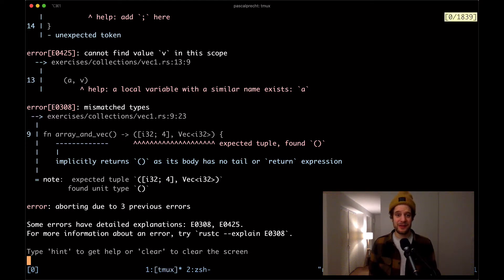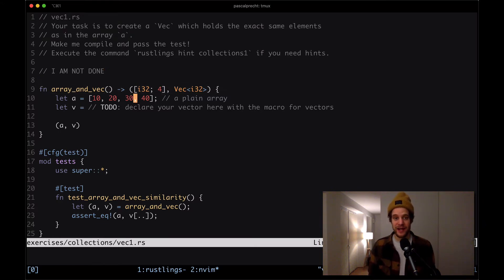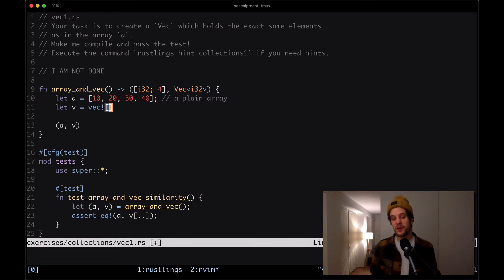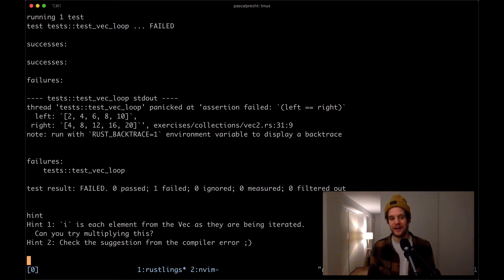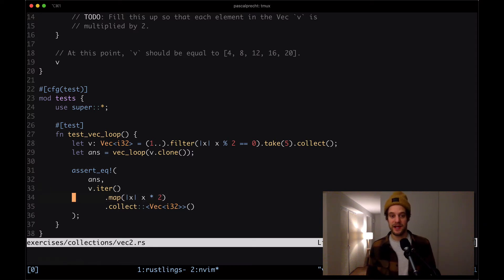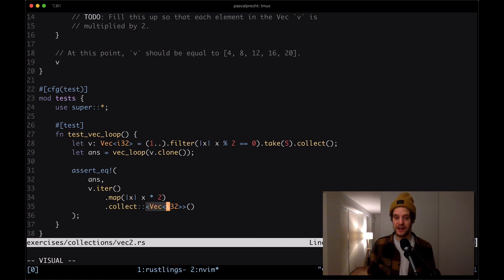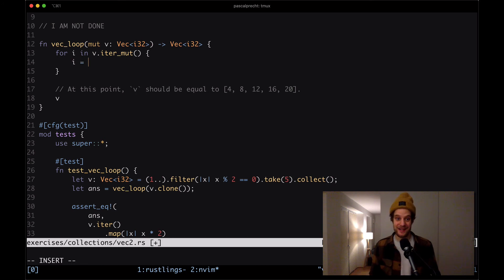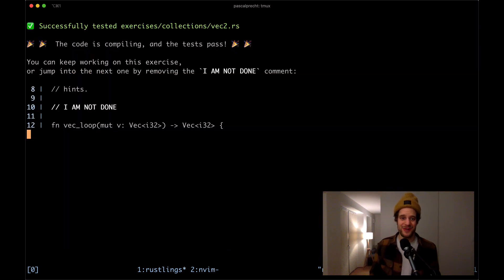Rust For Beginners Tutorial - Vectors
In this video we're diving a little bit into vectors, arrays and iterators in Rust!

0:00 Intro
0:14 Exercise 1
4:08 Exercise 2
9:50 Outro